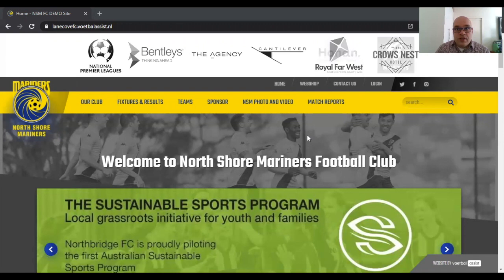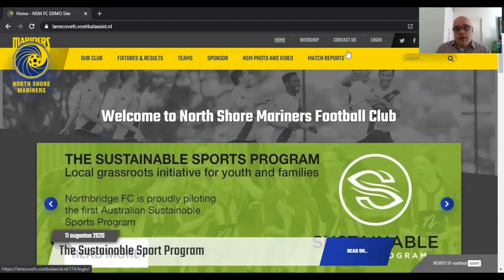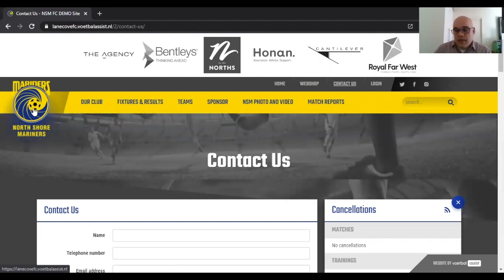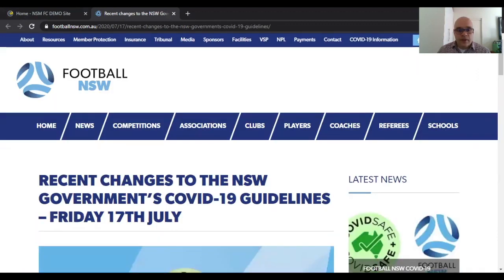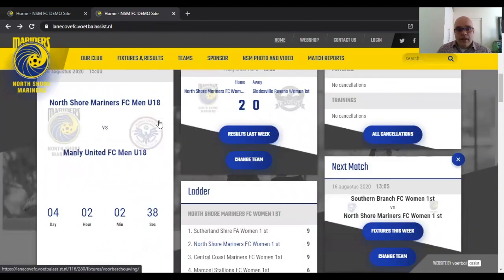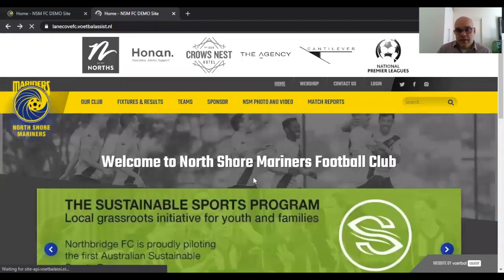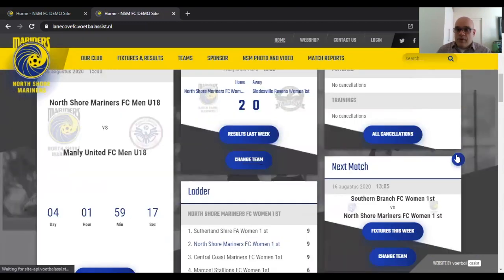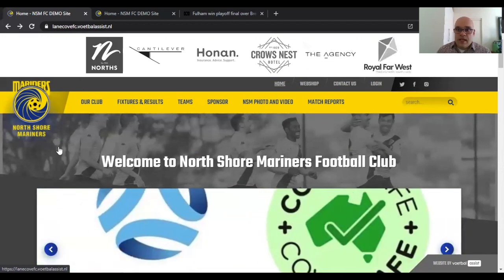Introducing the Football Assist web front end.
Football Assist is a football or soccer club management system. This video addresses the web channel. Web site overview with out of the box capabilities: Match countdown, Next match, match reports, cancellation notifications, webshop , marketplace and much more!